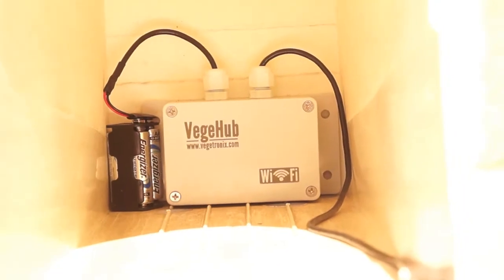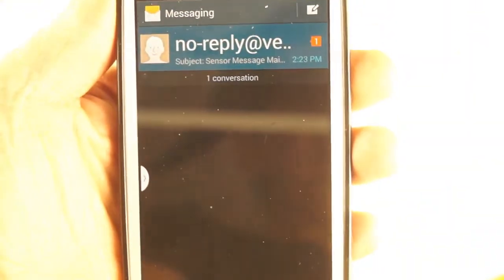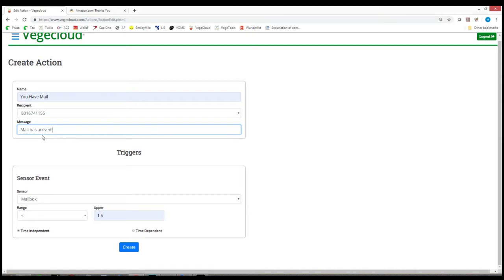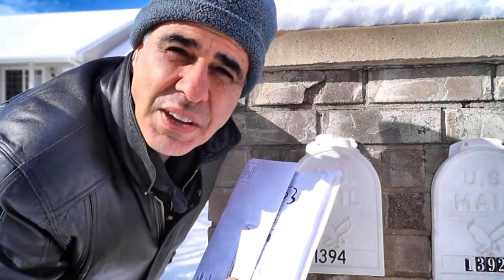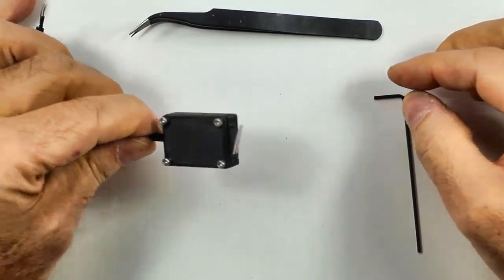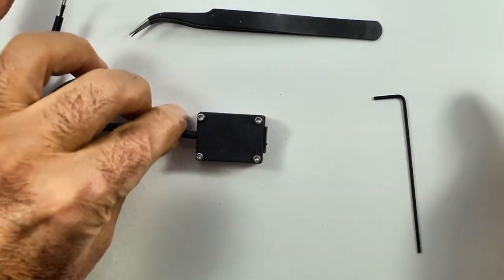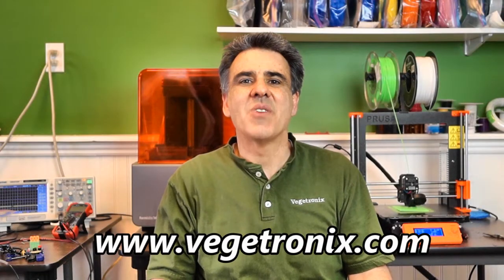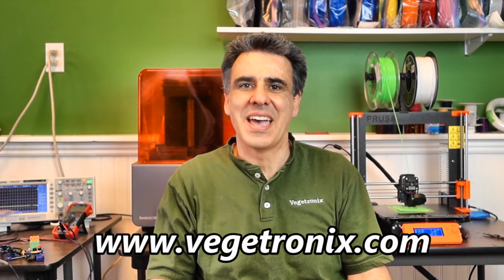This Mailbox Emails Me When It's Opened: Stop Mail Theft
Setup this smart WiFi mailbox sensor in just minutes.  Get texts and emails when your mail arrives.  Uses the Vegetronix's VegeHub low cost WiFi sensor hub with a limit switch door and gate sensor to generate an alert when the mailbox door opens.  Messages are sent from the cloud site Vegecloud.com, which in turn sends you an email or text.